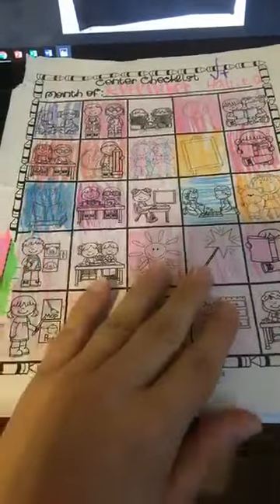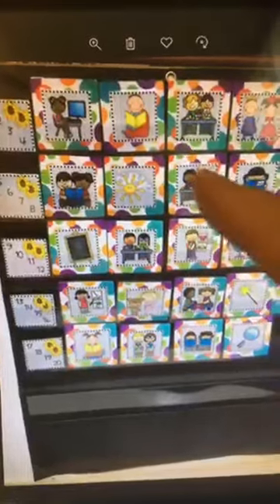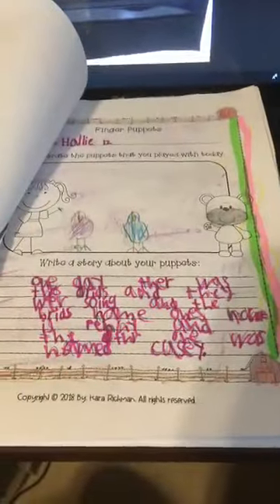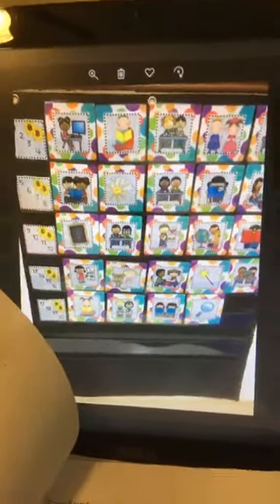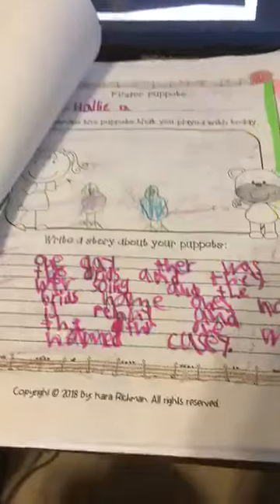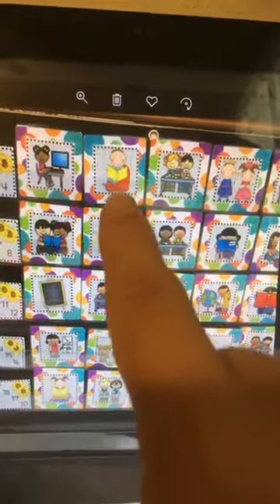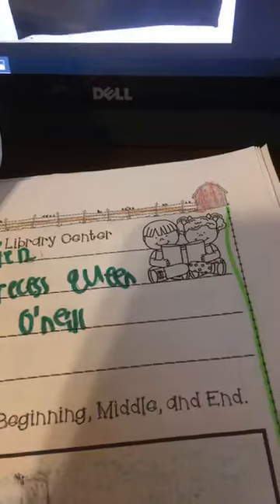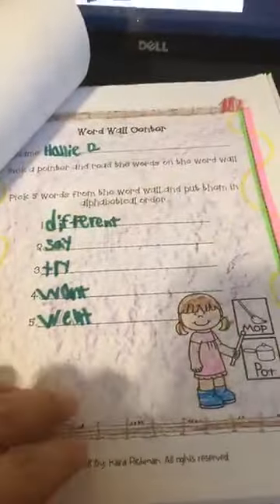My Center Checklist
If you'd like to incorporate a center checklist for accountability in your classroom, check out this video! I tell about how I use my center rotation chart and check list for each month.